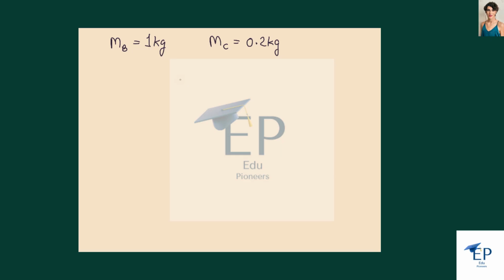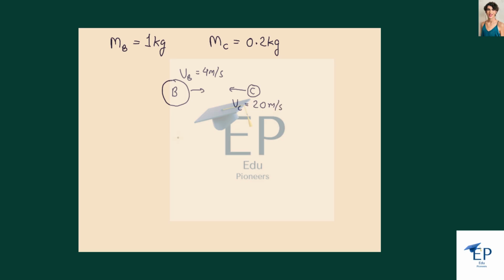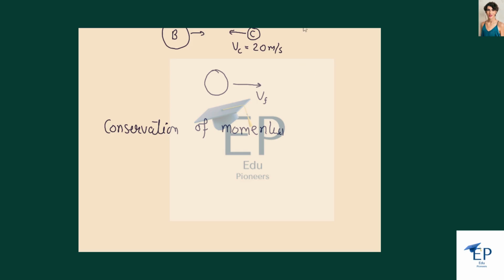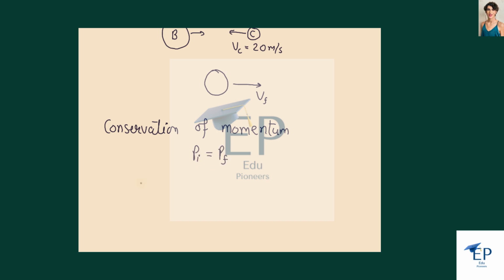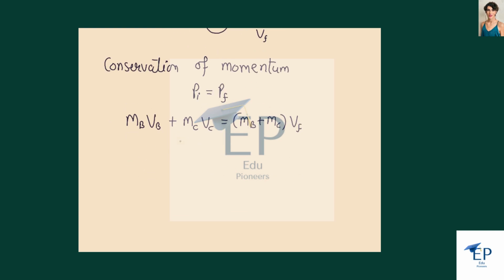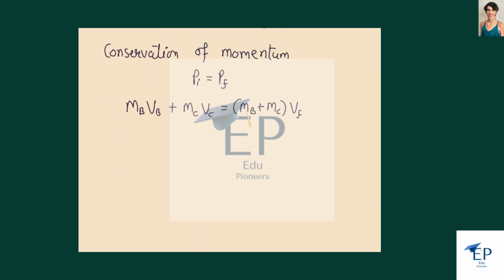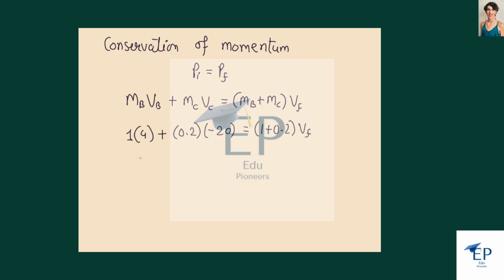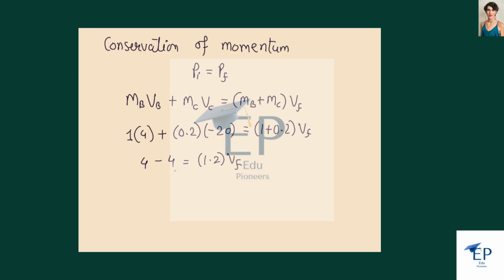[Physics] A billiard ball (1kg) and a big piece of chewing gum (.2kg) are moving at each other. The